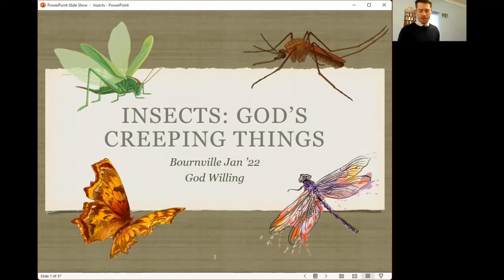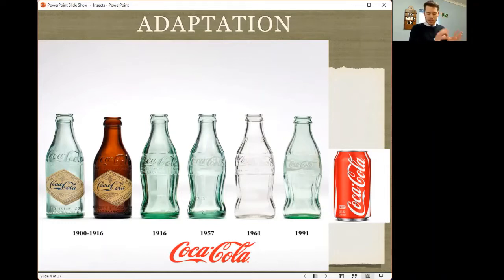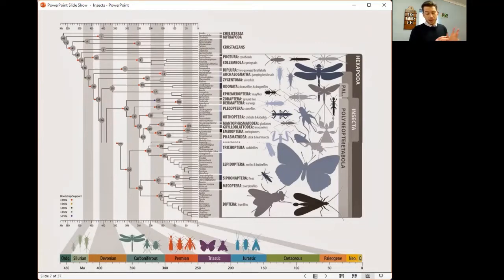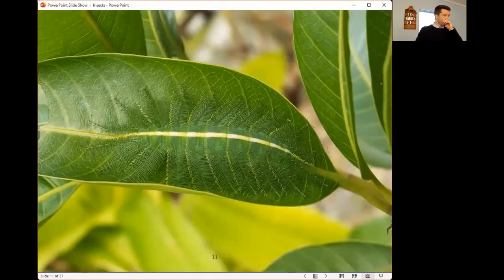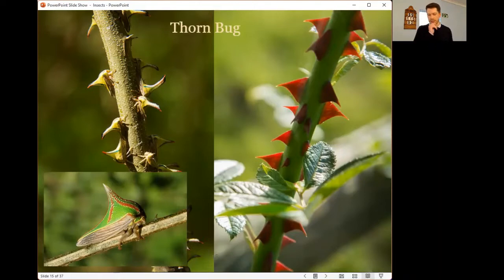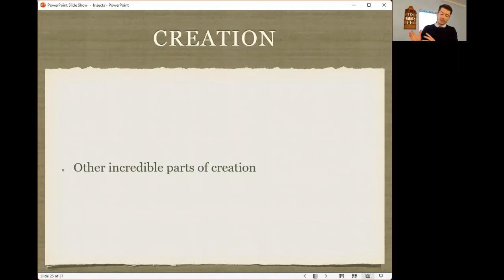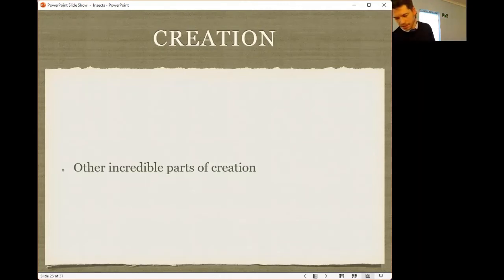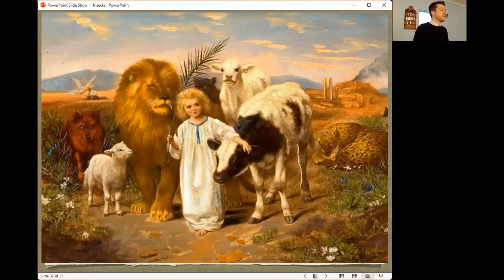Insects: God's creeping things.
Christadelphian Bible lecture on "Insects: God's creeping things."  by Mr B Clarke.